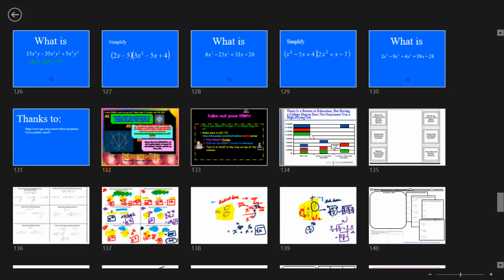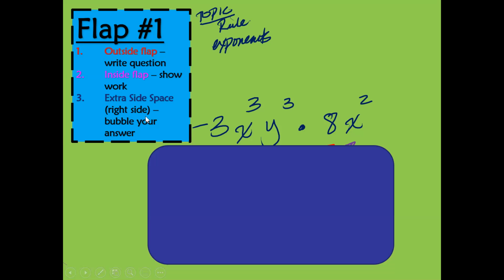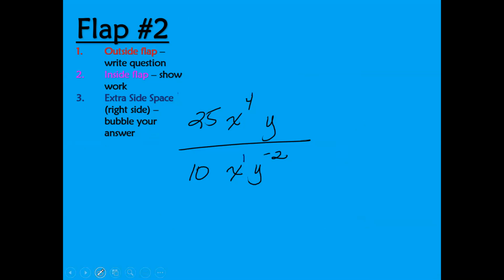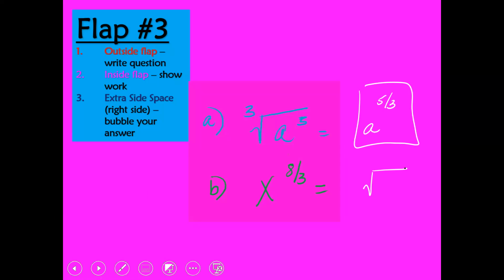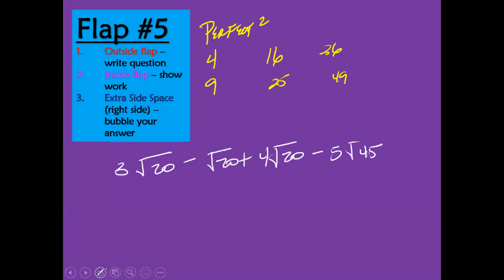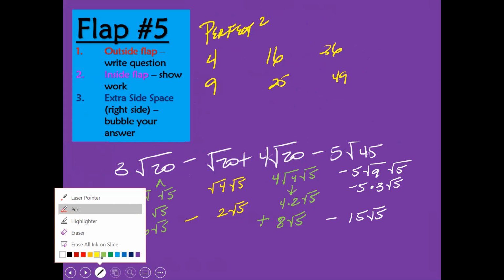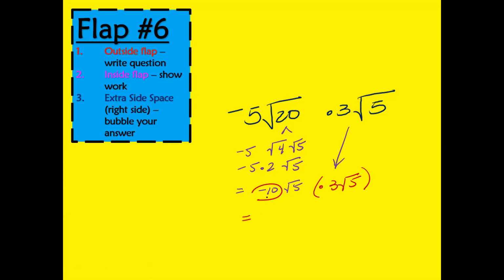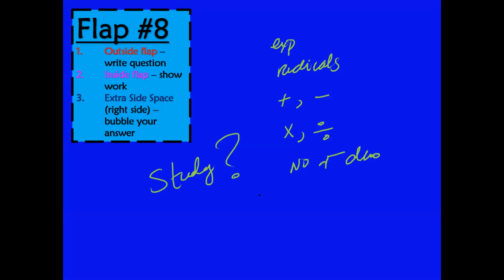Week15Friday Alg1S2 Foldable review of radicals DrNataliaCallahan